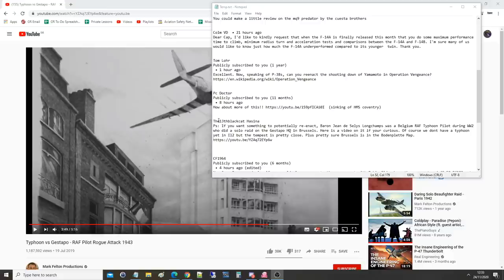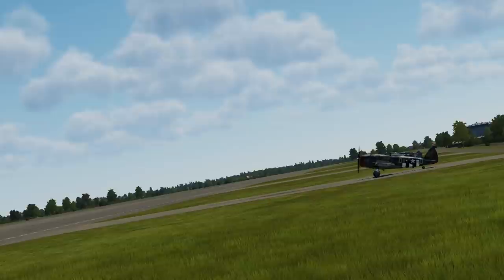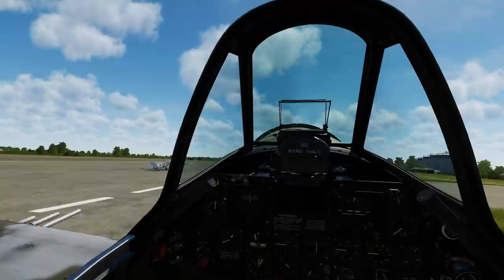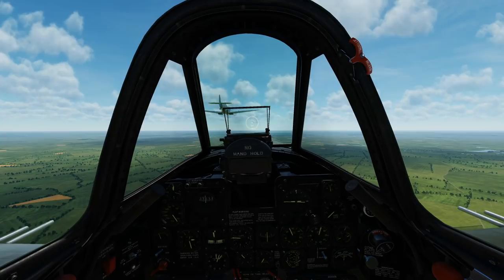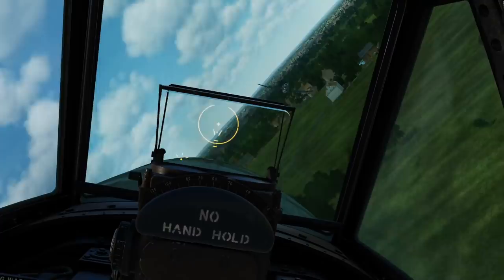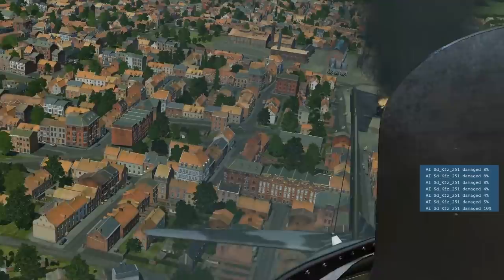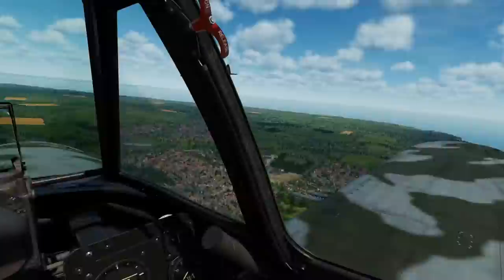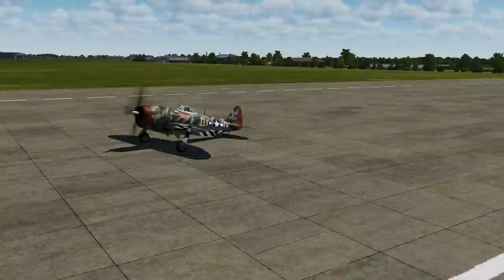1943 Longchamp's Typhoon Attack On Gestapo In Belgium | DCS WORLD Reenactment